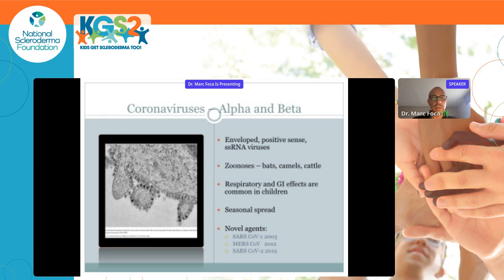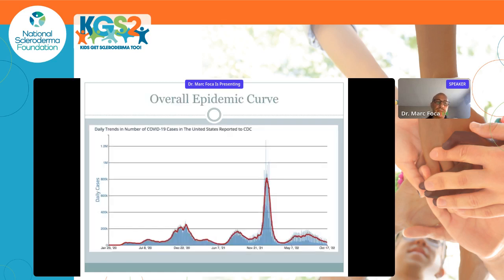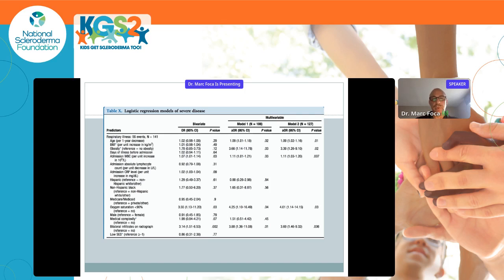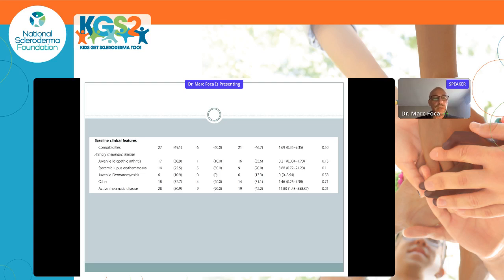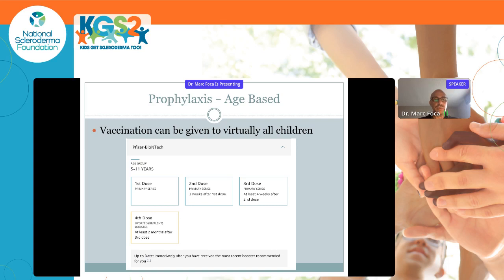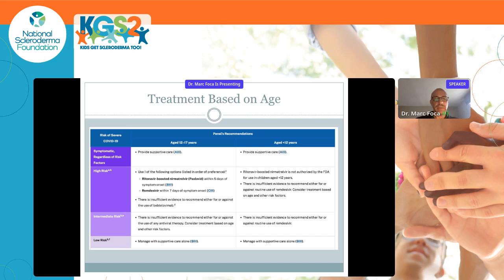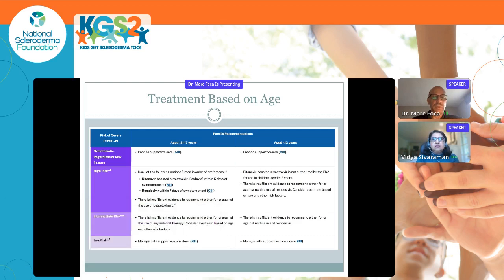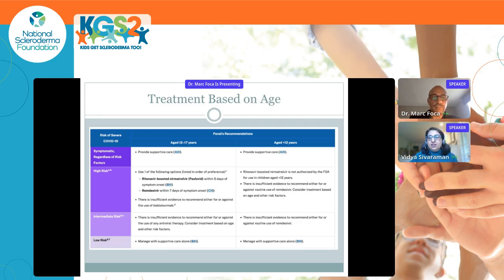COVID 19 for the Immunocompromised in 2022, Marc Foca, MD, Kids Get Scleroderma, Too!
Marc Foca, MD, and Vidya Sivaraman, MD
Patients living with scleroderma are potentially at higher risk of poor outcomes related to COVID-19 because of an altered immune system and other factors. Join this session to learn about what that means for you and your family now and in the future.
2022 Kids Get Scleroderma, Too! National Conference